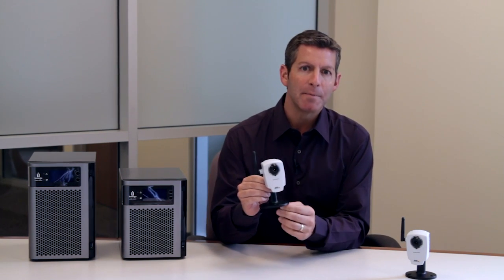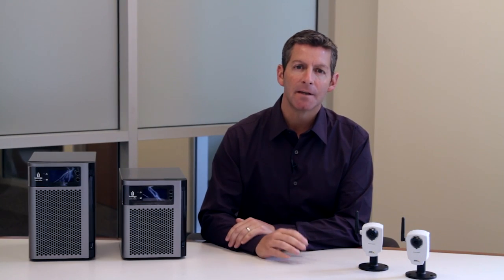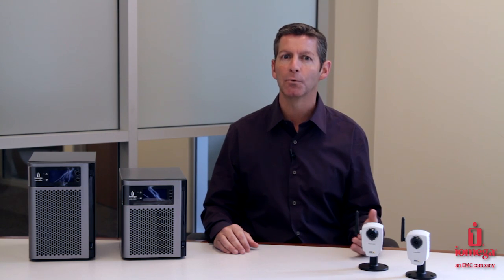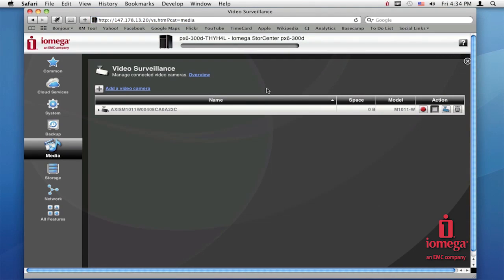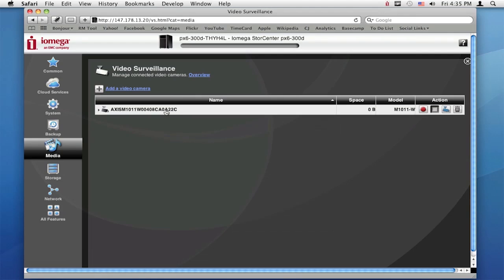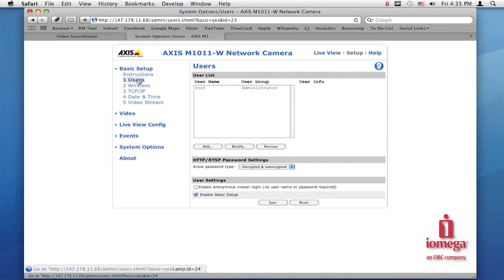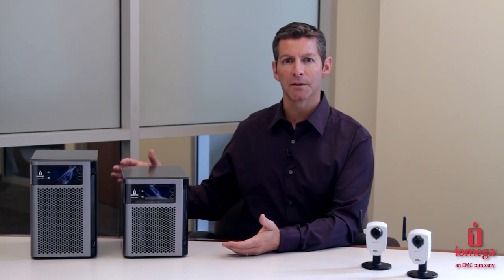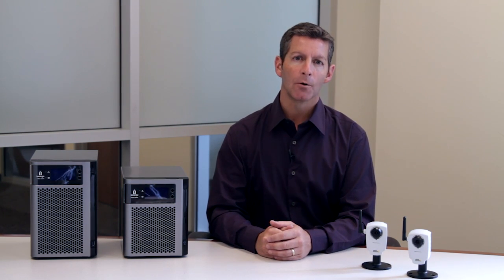IP Video Surveilance with MarcTanguay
Marc Tanguay, Iomega Network Storage Solutions Senior Product Manager, demonstrates how to configure your StorCenter px-Series Network Storage to connect to IP video surveillance cameras.